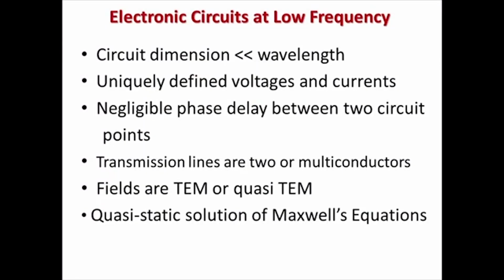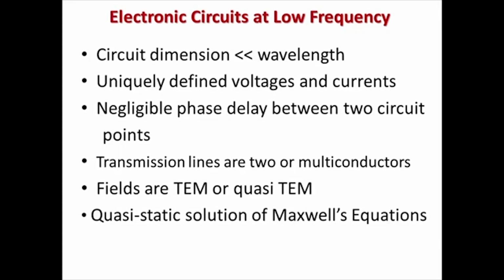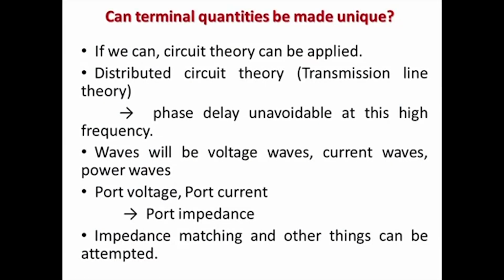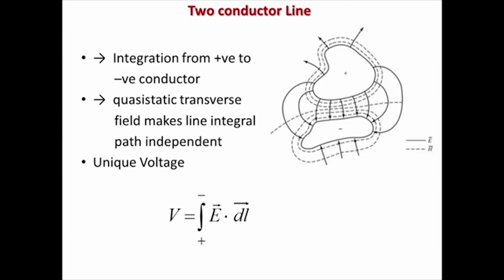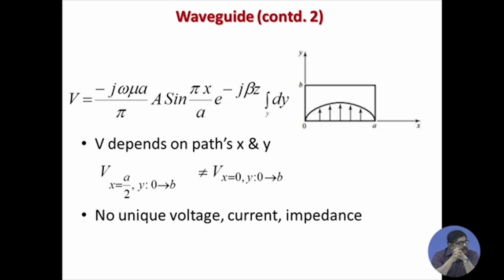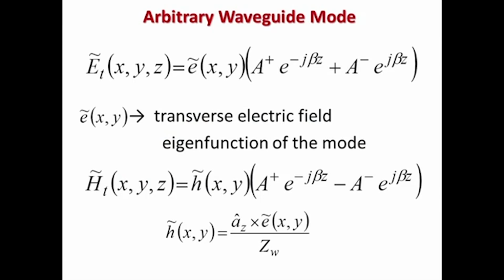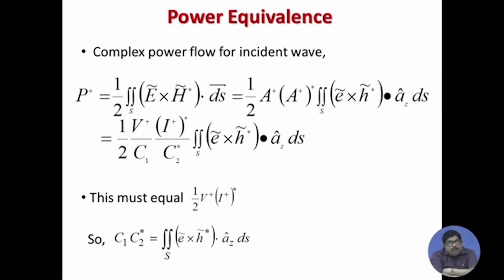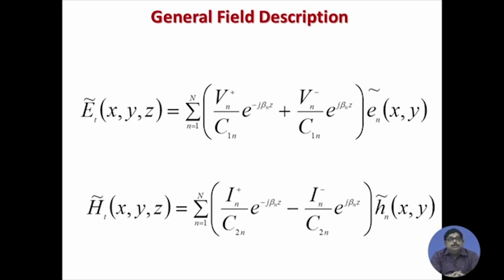Voltage and Current at Microwave Frequency